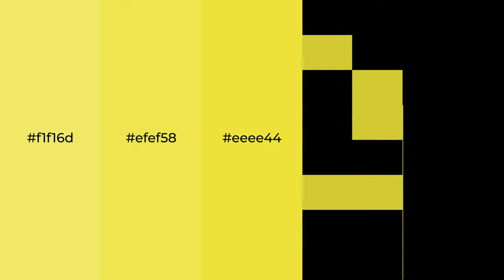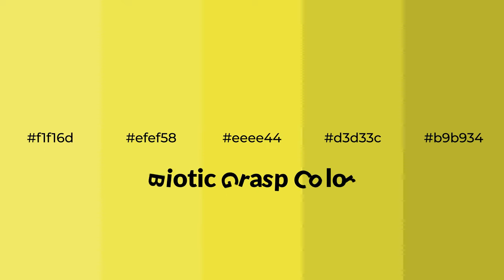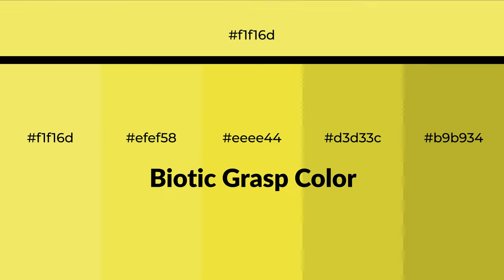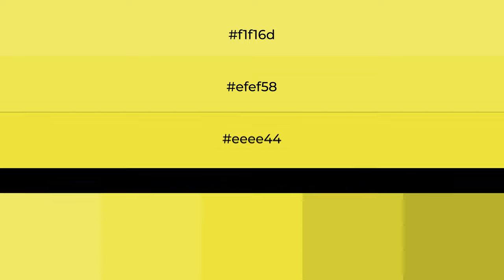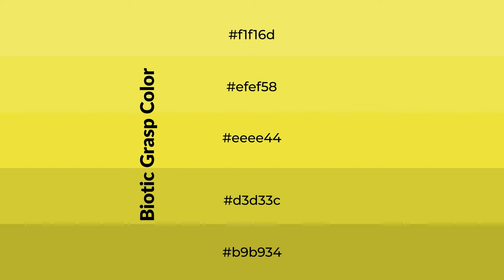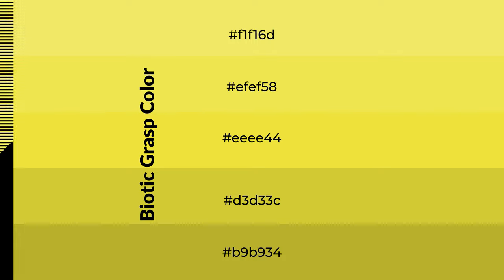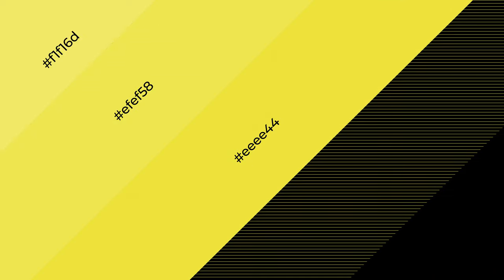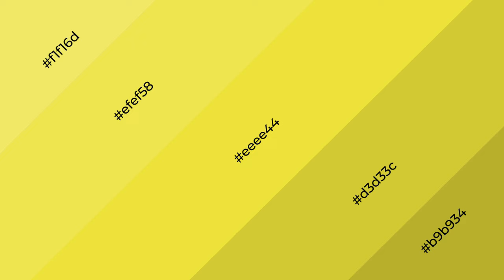Shades & Tints of Biotic Grasp color eeee44 A Warm Green color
Shades of Biotic Grasp color eeee44 Warm Shades of Biotic Grasp color with Green hue for your project!

Shades
Hex d3d33c

Tints
Hex efef58

Biotic Grasp is a warm color, and it emits cozier and active emotion. Warm colors are symbols of warmth, fire, heat, and sunshine. It also evokes joy, passion, love, and even anger emotions. You can see them used in Restaurants and Gyms.